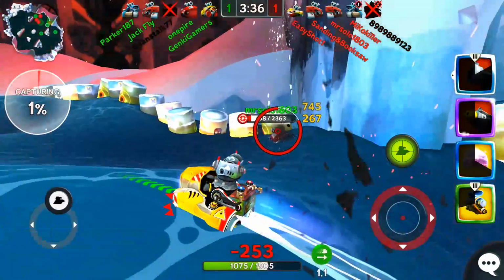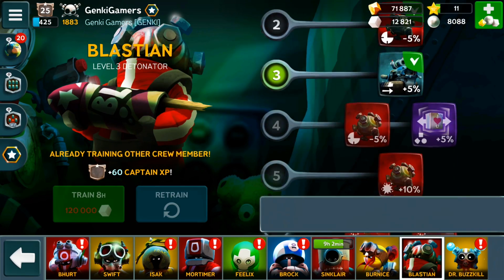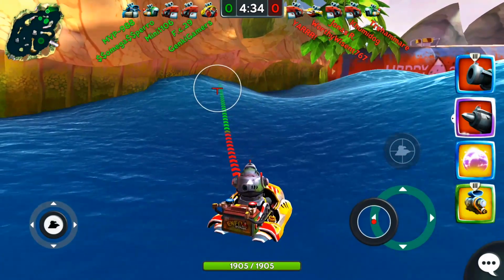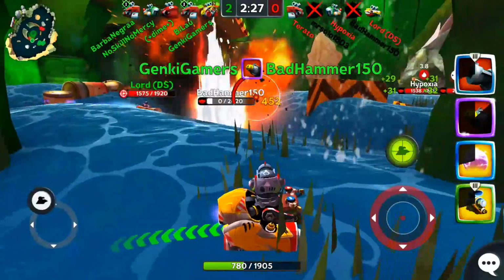Torpedo Guide | Overview & Tips - Battle Bay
Learn to use torpedoes and which torpedo to use to win more games!

In today’s video, I go over the three different types of torpedoes in Battle Bay and how to use them.

Torpedoes are a great weapon but missing them can be a huge pain. They work great on ships like the Shooter that don’t have to sacrifice another good weapon to use them. Never use the torpedo as your primary weapon. When I used to run the cannon/big torpedo combo on my enforcer, I would very rarely fire the big torpedo because I would save it for moments that I was pretty sure it would land.  This is the kind of mindset you need to have with all the torpedoes. Don’t fire them unless you have a high chance to land them because they all have large cooldowns.

If you aren’t sure which torpedo to use, I would stick with the swift torpedo because it is by far the most versatile of the three. The swift torpedo is relatively easy to land, has a shorter cooldown and does decent damage. The risk of missing is not that high because it will quickly come back up to use.

The big torpedo is a ‘go big or go home’ kind of weapon. If you land it, the damage is insane. The problem is that getting it to land is tough, especially when you move up to higher leagues where ships are generally faster and players are better at dodging them.

The triple torpedo can be used like a shotgun. From close range, it is incredibly difficult for your opponent to dodge if you aim it well. You can also fire it off into groups of enemies in the hopes that at least one of them isn’t paying attention. In very rare situations, you can land the triple torpedo against a wall and have all 3 hit your target. It’s tough to do but it is very rewarding.

Practice really is key on these weapons because they have a much higher skill requirement than the cannons. Sooner or later, the torpedoes will just click for you and you will find yourself landing them much more often. Good luck!